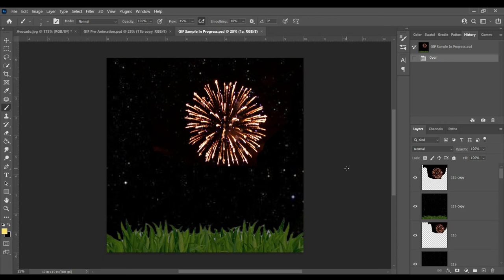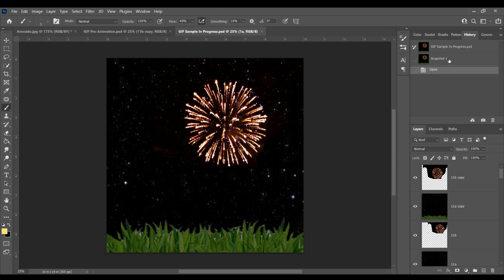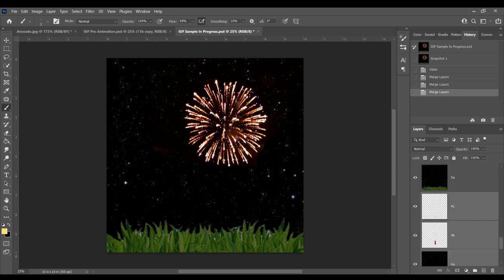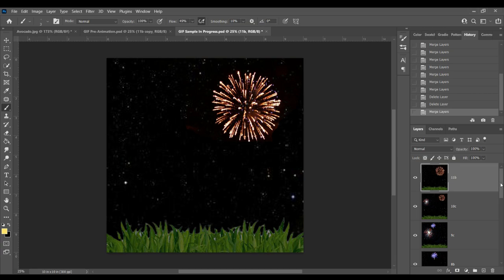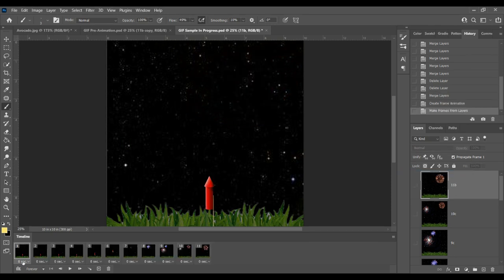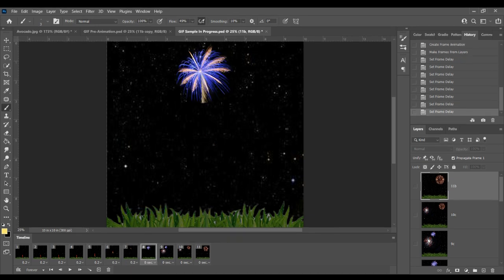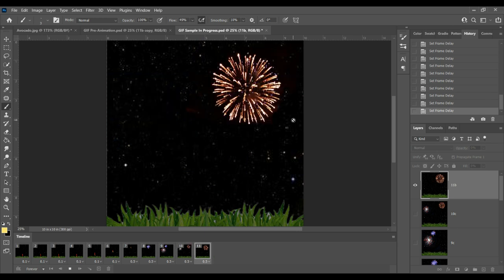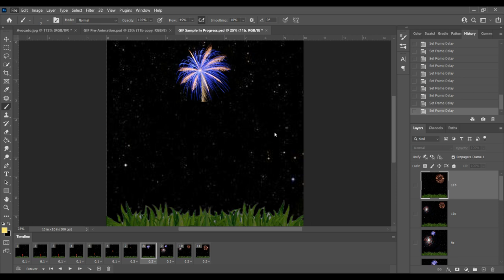GIF Animation - How to Animate your GIF (Part 4 of 4)